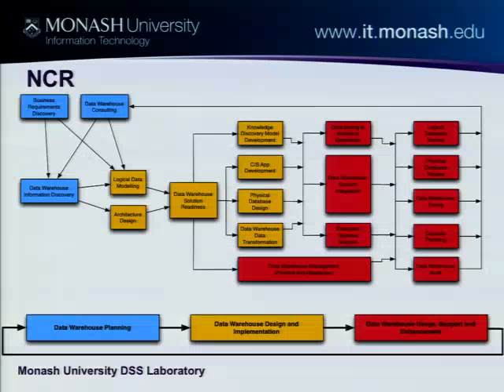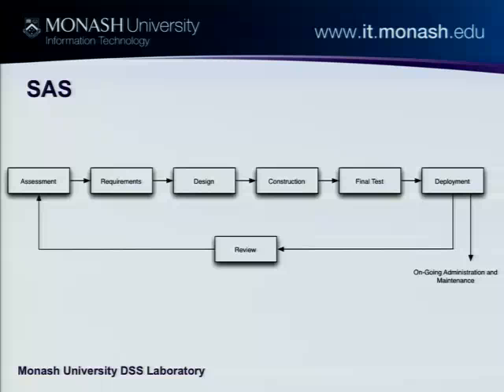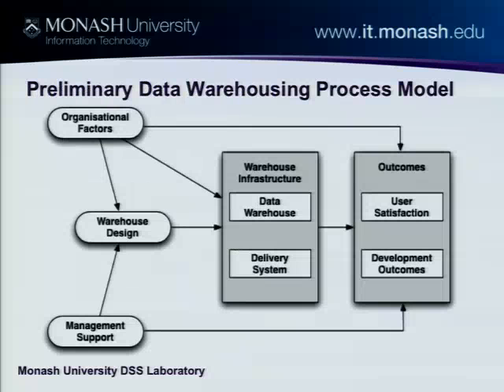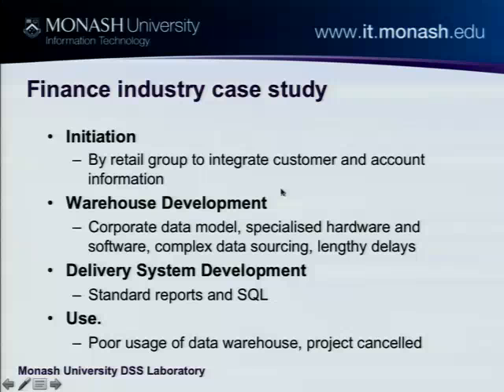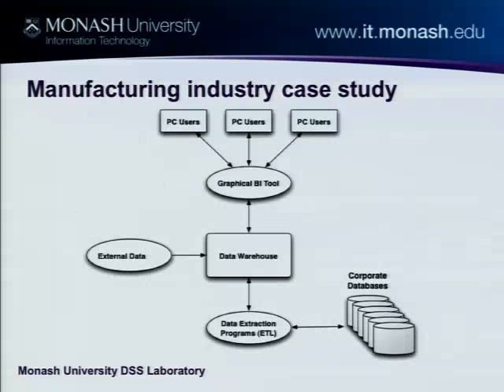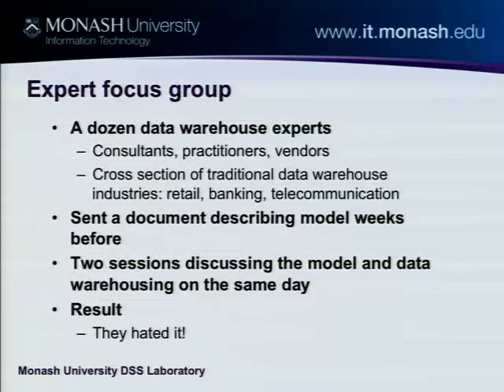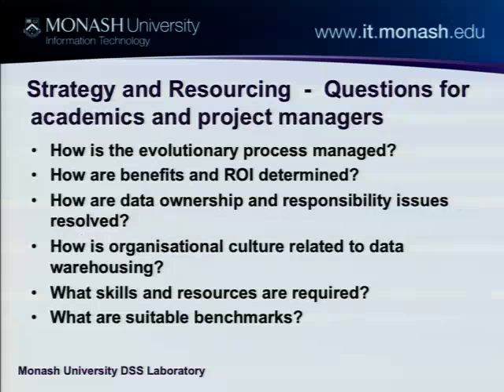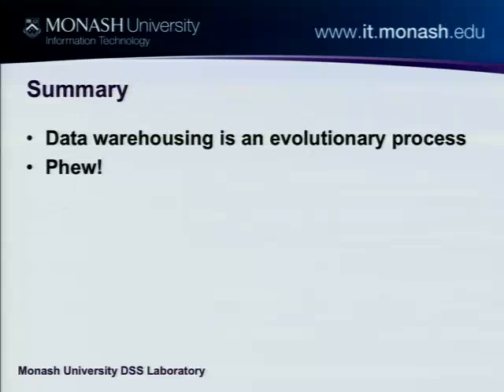Data Warehousing week 2